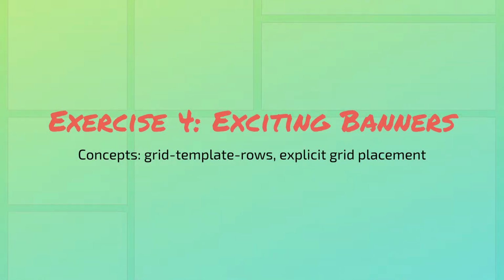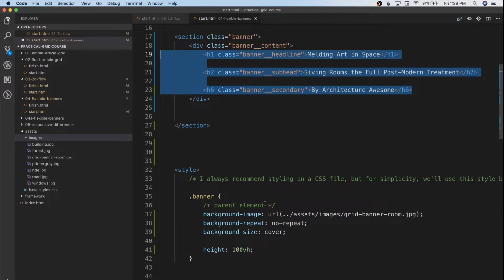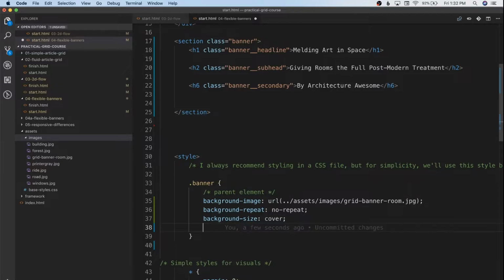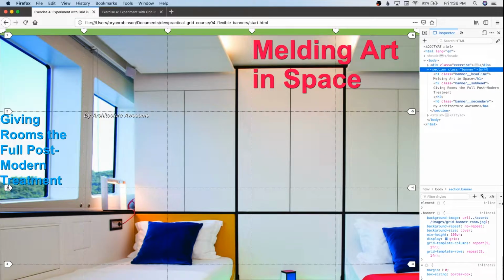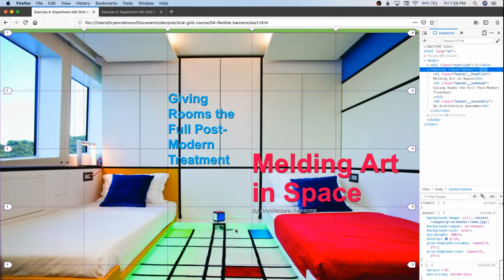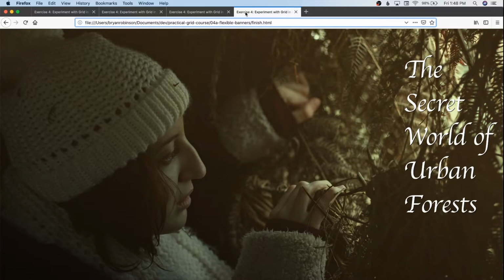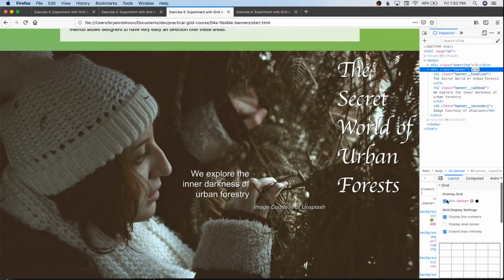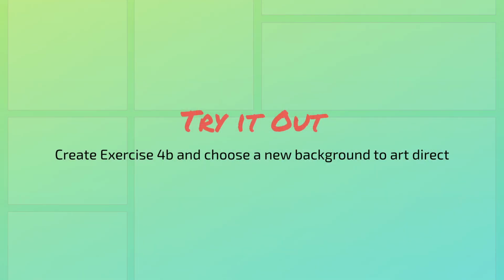Practical CSS Grid Exercise 4: Art Directed Banners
Grid makes adjusting layout easy. Using the same grid template declarations, we'll explore how we can place items on the grid to art direct banners. Concepts used:
* grid-template-rows
* Explicit placement with grid-row and grid-column